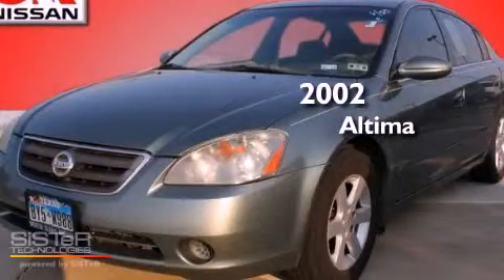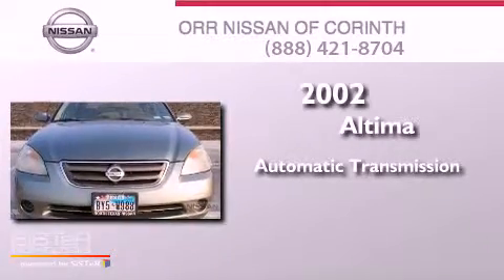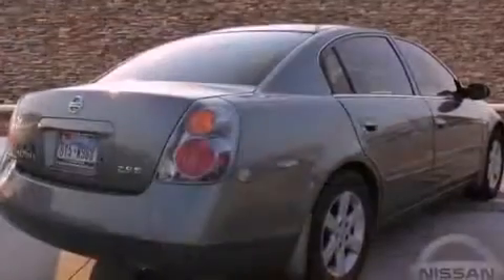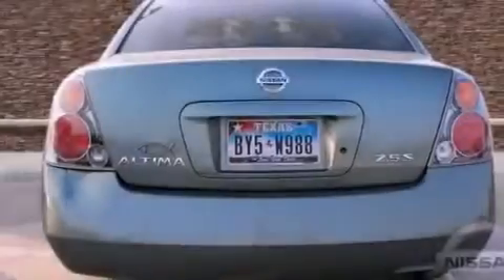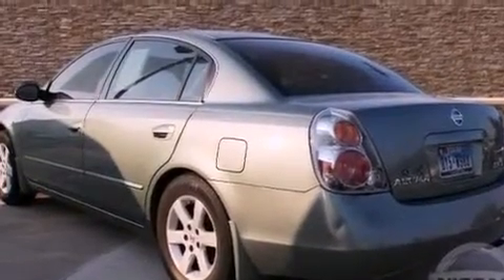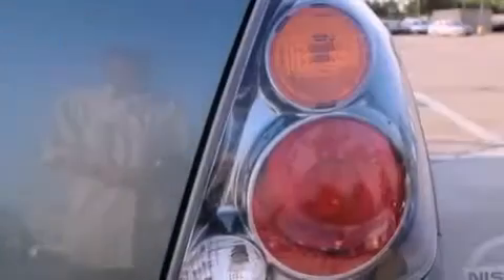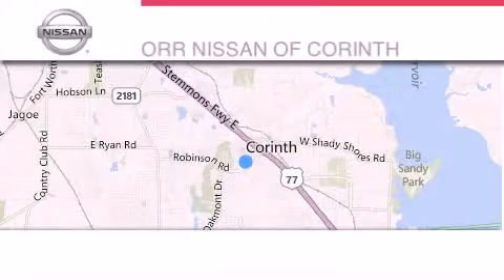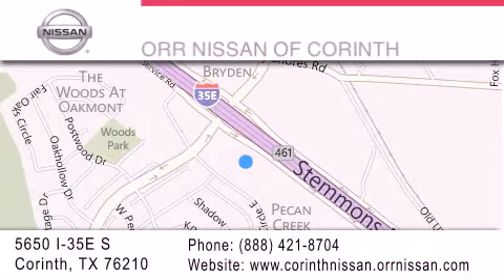2002 Nissan Altima Plano TX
Year : 2002
 Make : Nissan
 Model : Altima
 Engine : 2.5L DOHC 4-cyl engine
 Trans . : Automatic
 Exterior : Green
 Miles : 156,578
 Interior : Other
 Stock : 105781